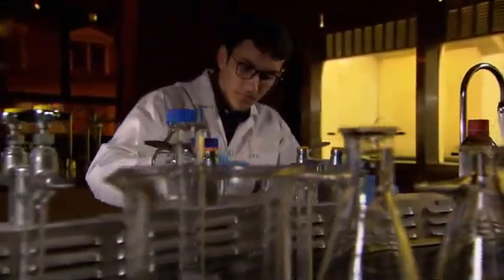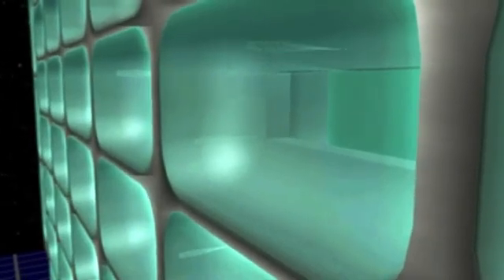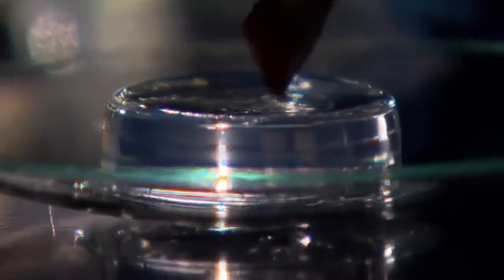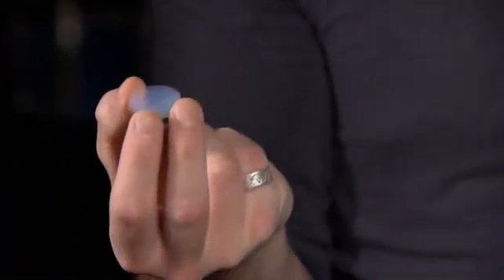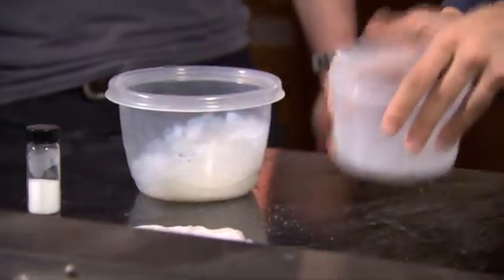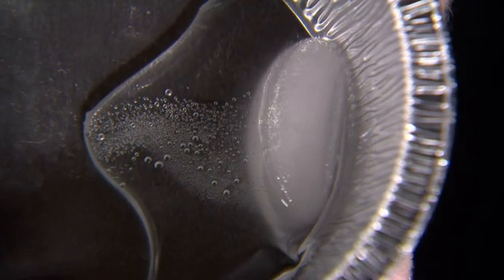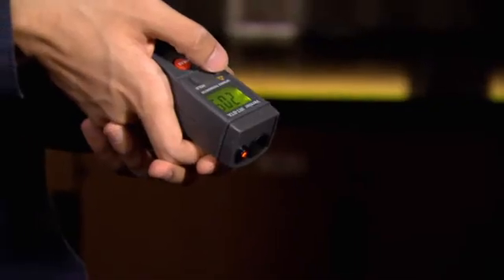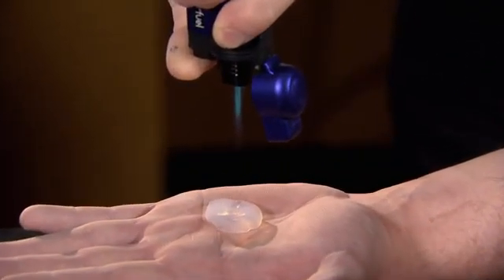Entropy Labs Aerogel Superinsulation Featured on Daily Planet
Season 23 episode 170 of Daily Planet on the Discovery Channel.